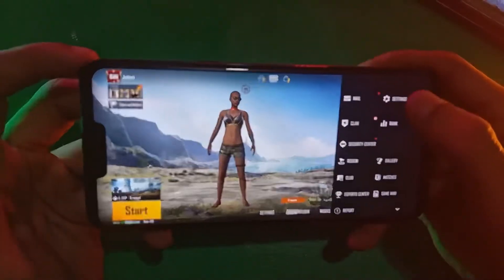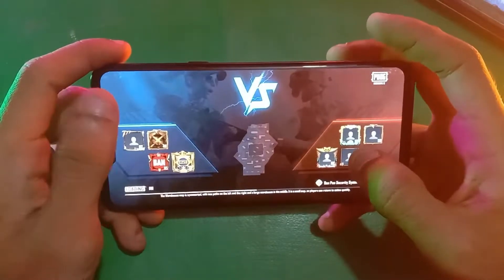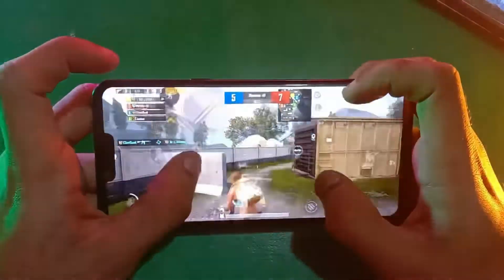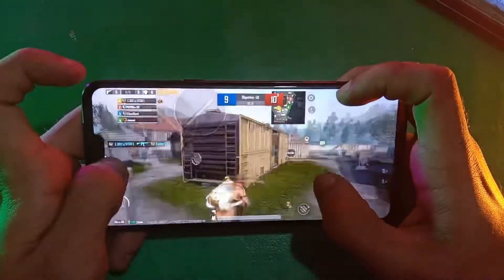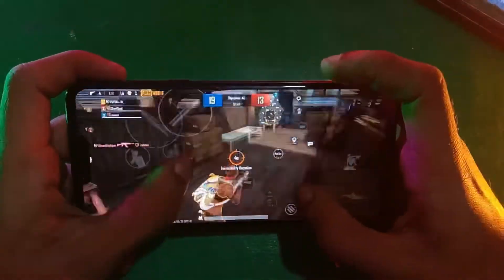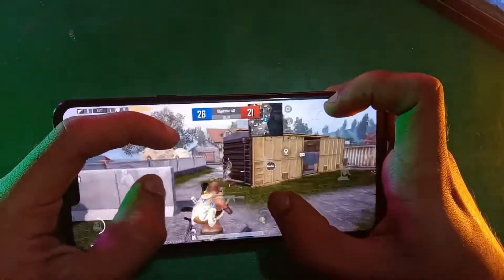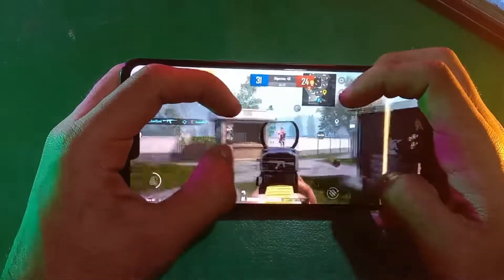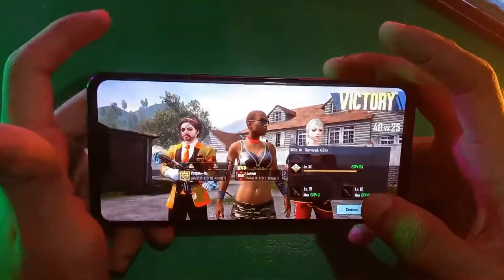PUBG Mobile Gameplay TEST With Ultra HD Graphic on LG G8 ThinQ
PUGB Mobile Gameplay TEST With Ultra HD Graphic on LG G8 ThinQ

In this video, I will show you how good PUGB Mobile plays on a LG G8 ThinQ with Ultra HD Graphics Settings. Surprisingly excellent Gamplay.